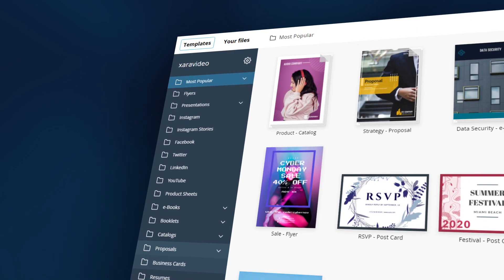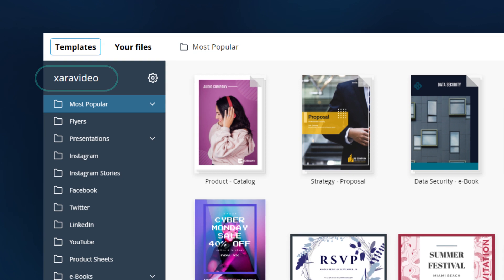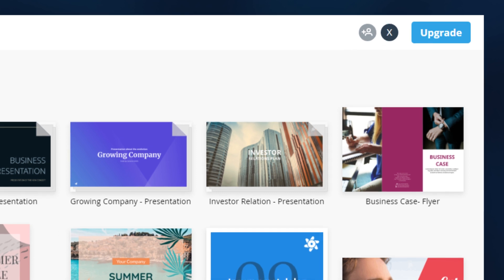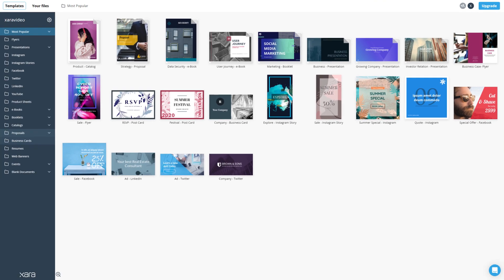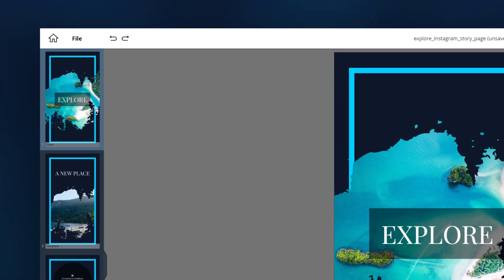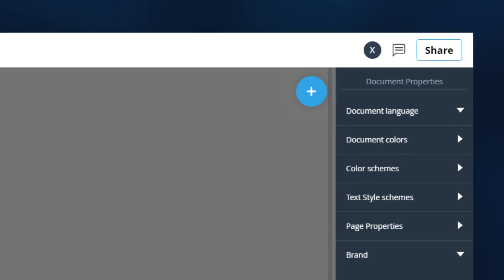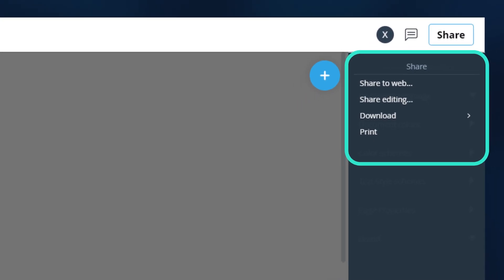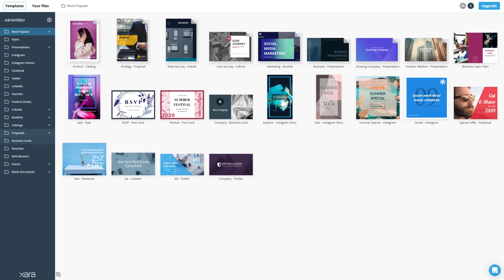Xara Cloud - New Interface. Improved Workflow. Easier to Use.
We have updated Xara Clouds look so that you can work better and faster without boundaries.